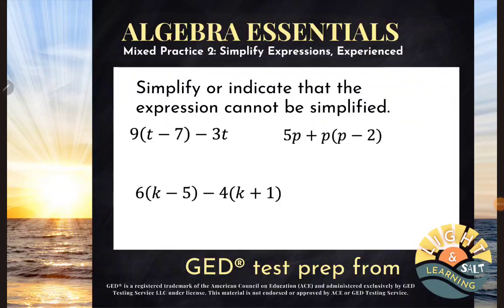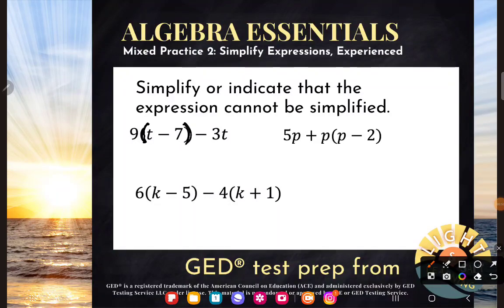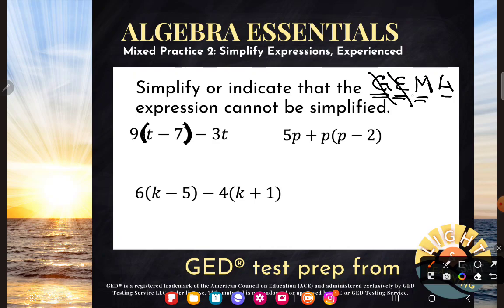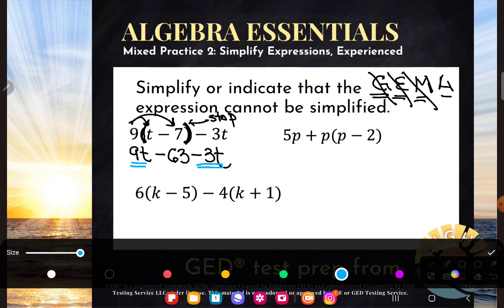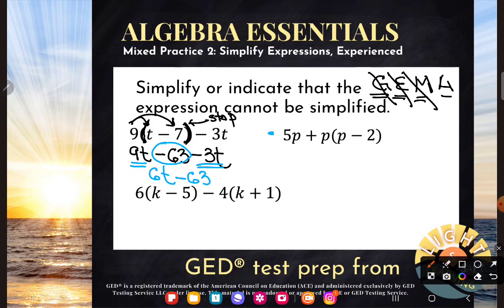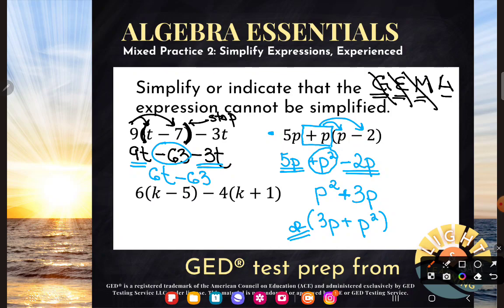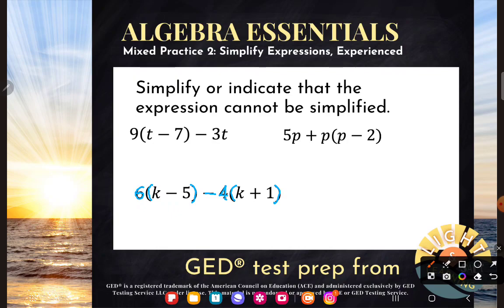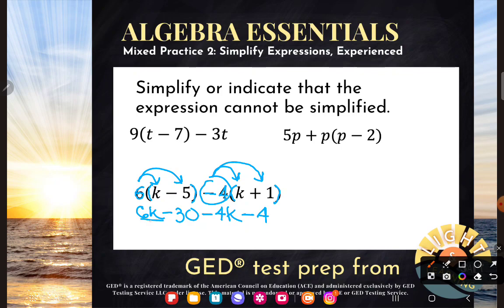GED® Math: Simplifying Algebraic Expressions (1.MP2, Exp, # 2,5,6)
Algebra Essentials, Mixed Practice 2: Simplify Expressions, Experienced Level, # 2,5,6

Let's take everything we've learned about simplifying algebraic expressions so far and use those skills on some examples we haven't seen before.

0:23    #2   9(t-7)-3t
3:20    #5   5p+p(p-2)
5:16    #6   6(k-5)-4(k+1)